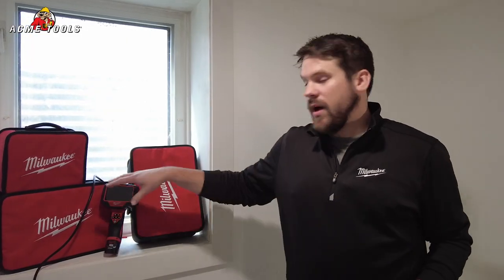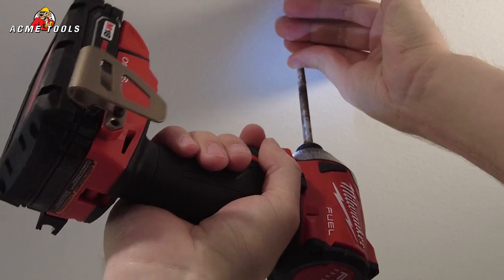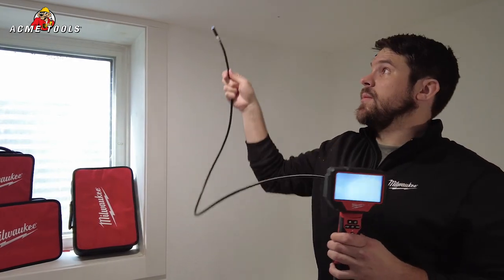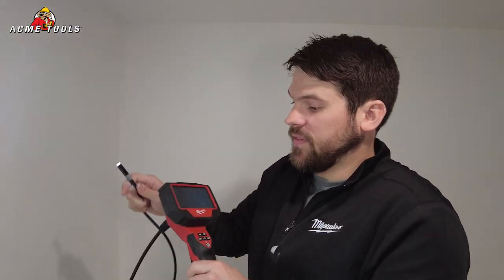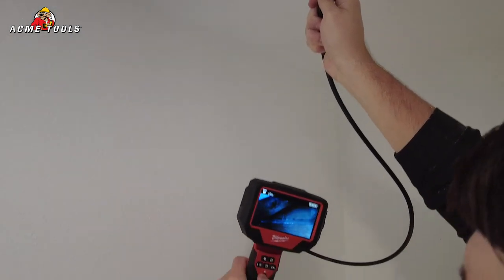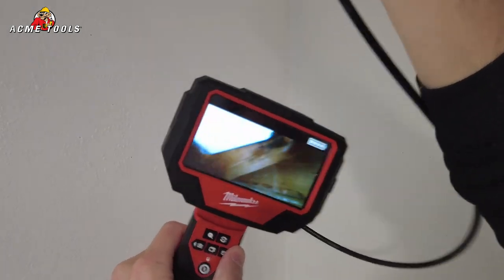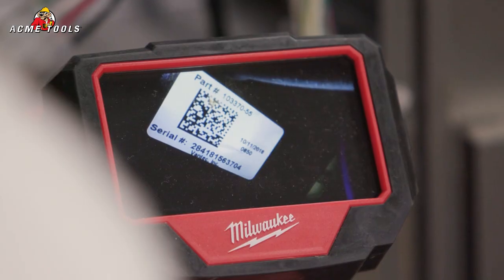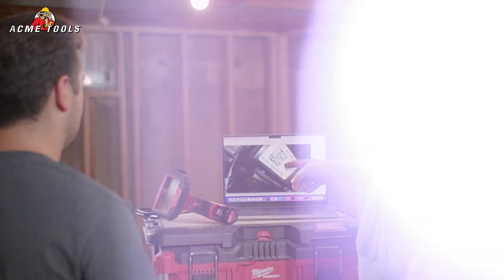Milwaukee M12 M Spector Inspection Camera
Available in 10’ or 4’ options.

-4.3” LCD Screen delivers crisp, clear images
-10mm camera head for easier access in tight spaces
-Easily share photos and videos via SD Card
-360° Image Rotation by physically and digitally adjusting the perspective
-10ft cable balances flexibility and rigidity for both drain line and behind wall inspections
-3 level zoom to quickly focus on points of interest
-5-mode brightness adjustment to easily change the LED output
-Hook, Mirror, Magnet and Plumbing Ball included for additional functionality